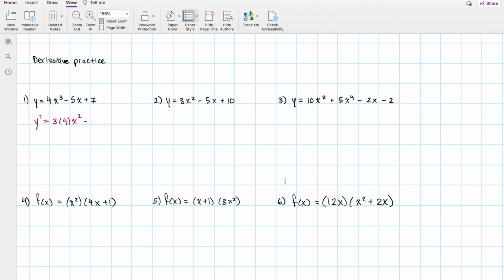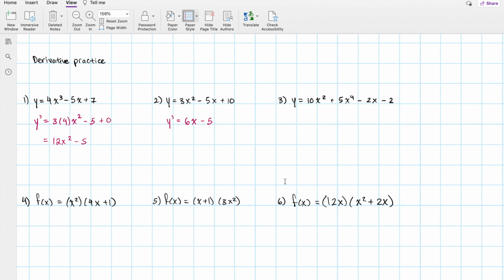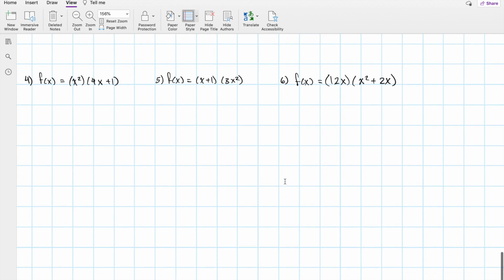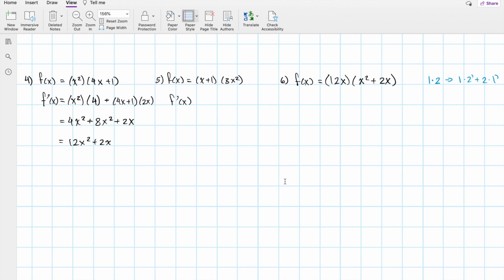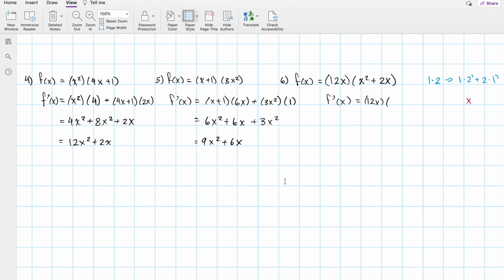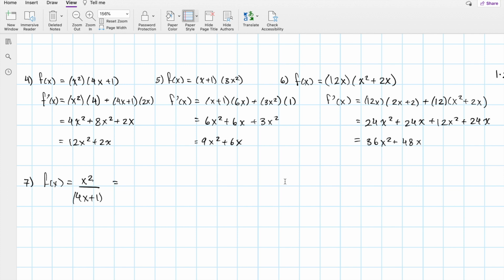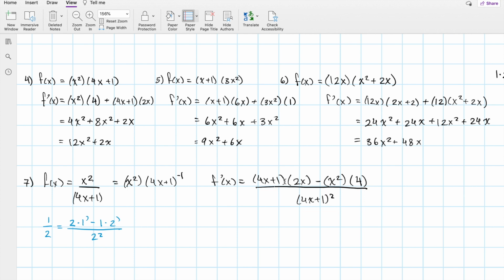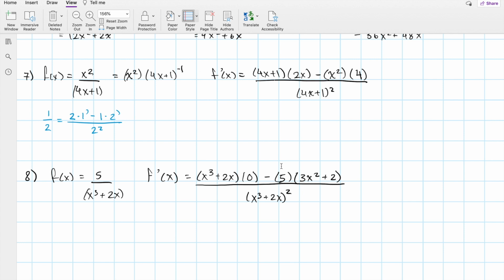AP CALCULUS PREP CLASS: TUTORIAL 1: Practice so far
Practice, constant rule, addition rule, subtraction rule, constant multiple rule, power rule, product rule and chain rule differentiation.